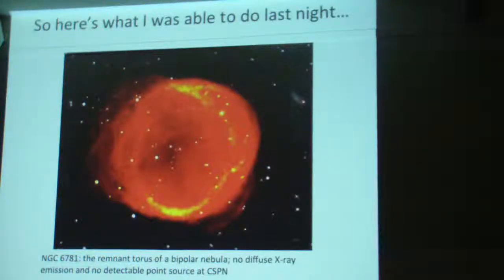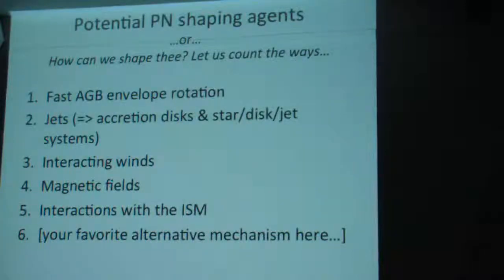66 Introduction Kastner 2